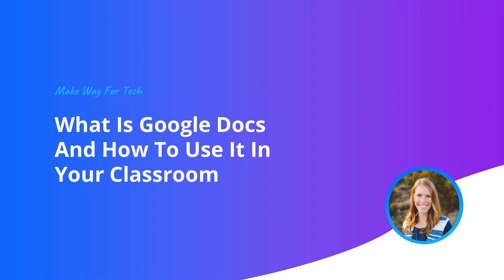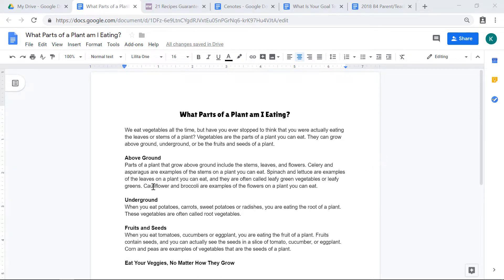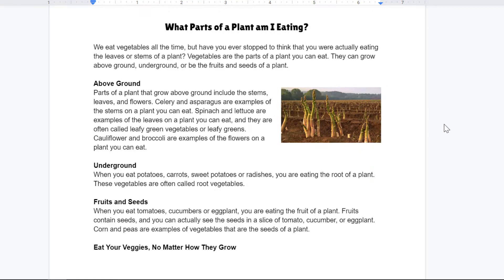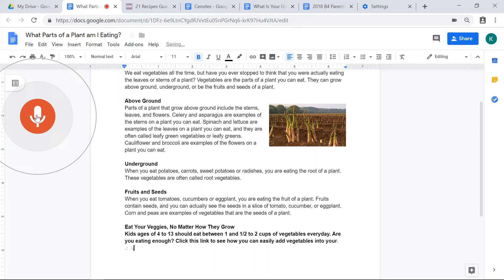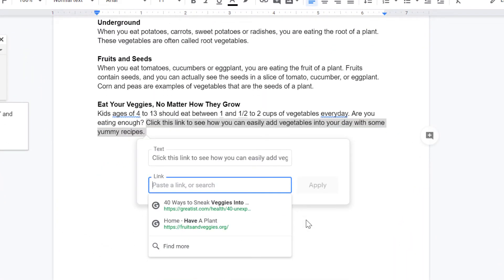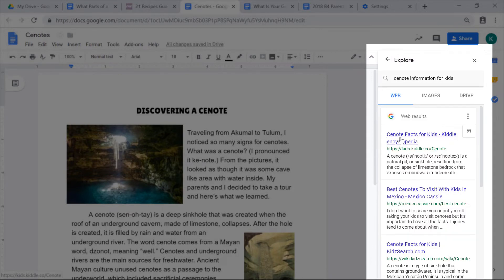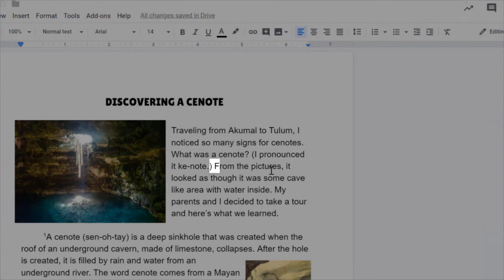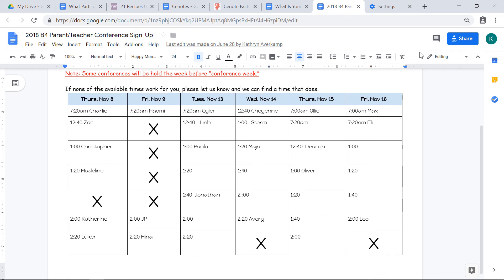07 What is Google Docs and How to Use It in Your Classroom